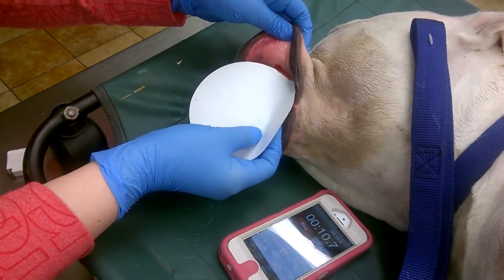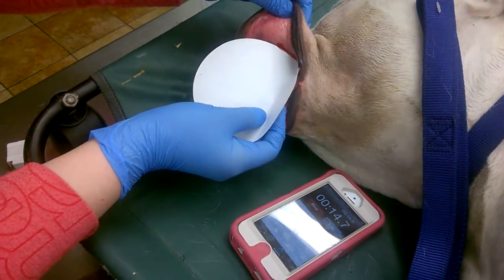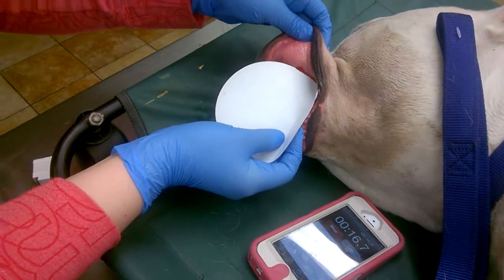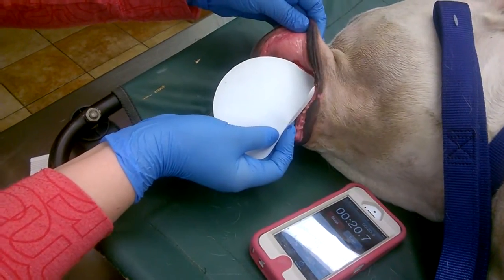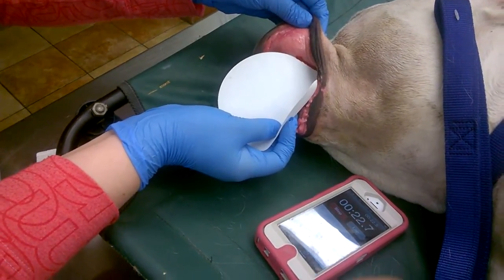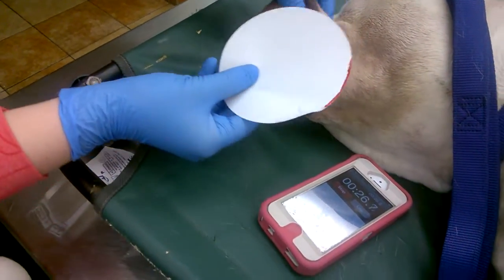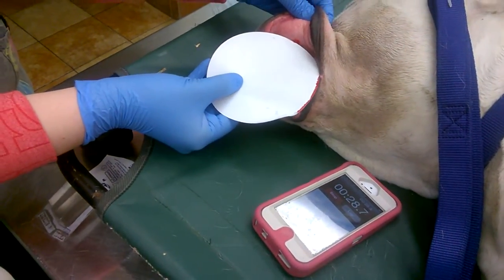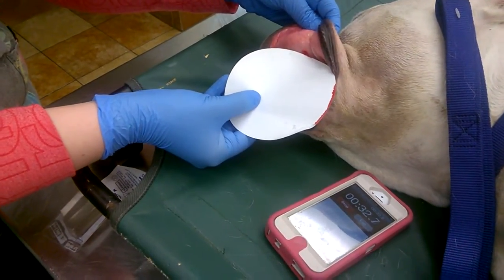Buccal Mucosal Bleeding Time Test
Skill 26